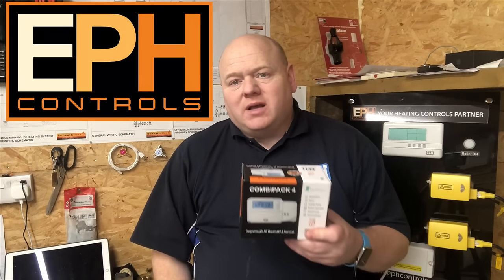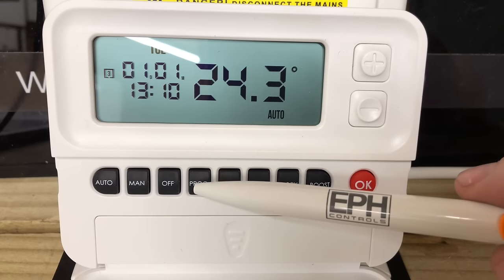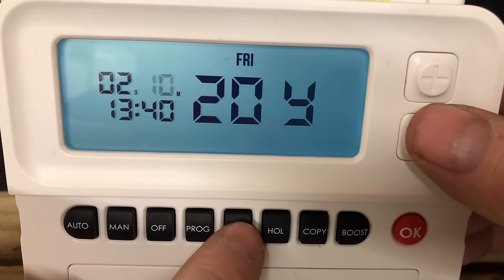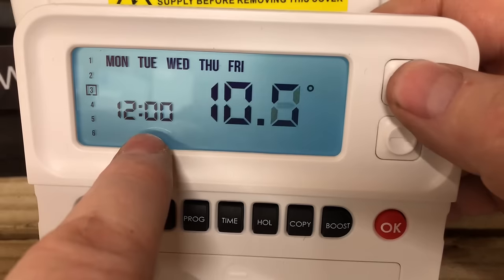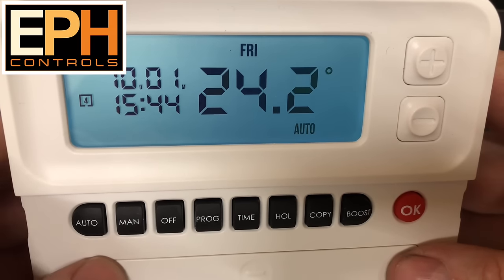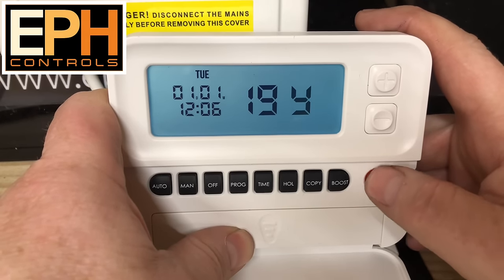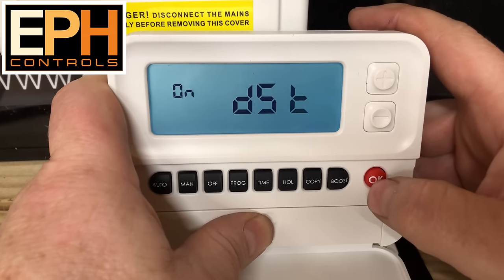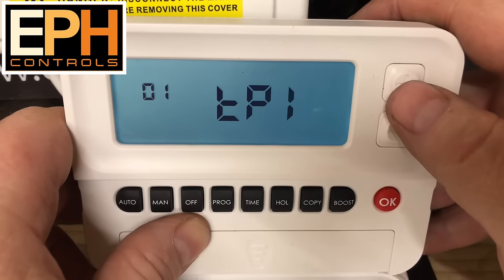EPH COMBIPACK 4 HOW TO OPERATE - Basic / Advanced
Combipack4 plumber Opentherm EPH HOW TO USE EPH CONTROL. HOW TO SET. EPH CONTROL. COMBI PACK 4. How to set up and control your central heating system on opentherm with the EPH combi pack 4 control. Boiler Plus central heating thermostat. Room thermostat and programmable. Load compensation heating control. Heatable wireless control. Heatable boiler plus control. Iheat wireless control. How to use the Iheat wireless control. How to use the heatable wireless control. EPH smart heating control.